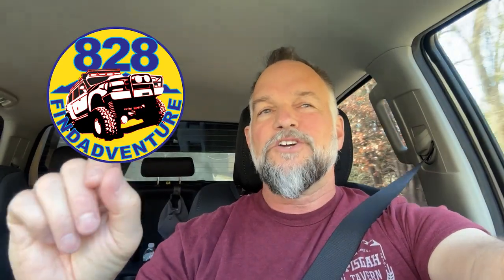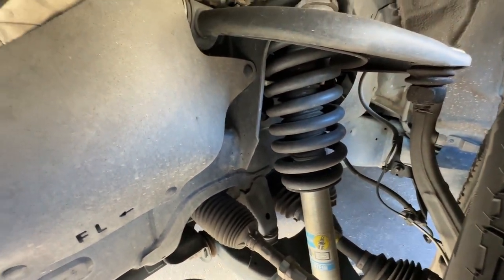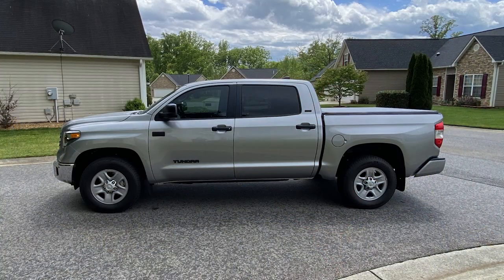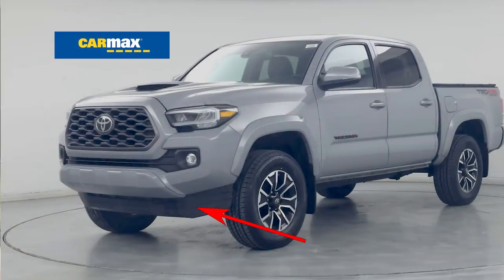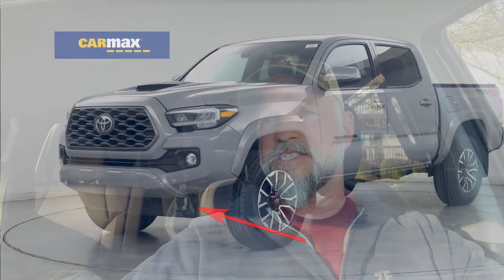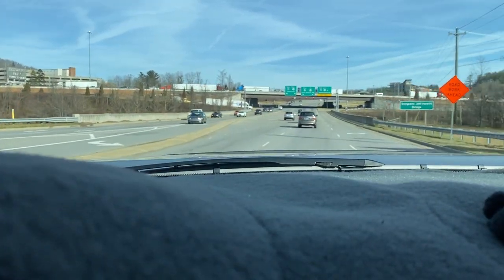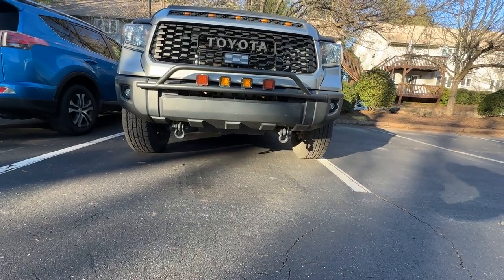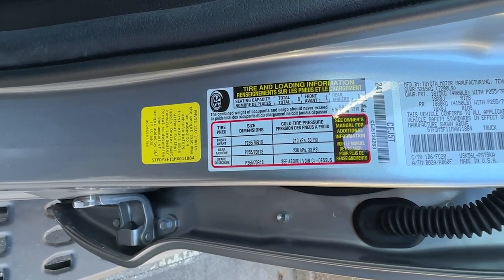How to get the BEST gas mileage out of your Toyota Tundra or any other vehicle? It's easy!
How to get the best gas mileage out of your Toyota Tundra full size truck or any other vehicle. Watch my video and find out.
"LINKS”
Interior:
Toyota Tundra 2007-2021 LED Lighted Power Window Switch Control (blue lights)
"Detail Slime"
Raptor Lights WO harness I installed
Garmin Power Switch
Garmin Constant Power Cable
3M Dual Lock Reclosable Fasteners
Outlet Ring Trim
Steering Wheel Emblem Overlay
3M Adhesion Promoter
Molding Trim ABS Matte Black
Steering Wheel Moulding Black
TRD Pro Shift Knob black $40
Custom interior inserts cup holder, console, door pocket liners
Wand Style Portable Car Vacuum
SanDisk 128GB Ultra micro SD Memory Card
Plastic Under Seat Storage Tundra Crewmax
Storage Long Box Tundra Toyota Trd Intake Flow Accelerator V8 Tundra & Sequoia PTR03-34079
Cover Trim Seat Fixing Bolt
Waterproof SeatShield Seat Protector Cloth Seats
Waterproof Stain Resistant Car Seat Cover Leather Seats
Tundra TRD Pro CrewMax All-Weather Mats
Fixing Bolts Cover Trims
Toyota TRD sun visor

Exterior:
Catalytic Converter Shield Guard
QUICK-GRIP Clamps Set
RhinoRamps Vehicle Ramp (12k pounds)
Cobalt Step Drill Bit, 1/8"-1/2"
LED Pods
Rough Country Bumper Tundra
Impact wrench
Wireless Tire Pressure Monitoring System (TPMS)
TPMS for Car RV Trailer Truck Tow Motorhome
weBoost Drive OTR Antenna
Rhino-Rack folding antenna mount
3M Self Adhesive Cable Clips
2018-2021 Toyota Tundra TRD Pro Style Grille Insert
Daystar Air Bag Cradle
150 PSI Cordless Air Compressor
Firestone Ride-Rite Kit for Toyota Tundra
Preece Precision Co2 Cylinder Tire and Air Tool System
Universal Heavy-Duty Multi-Function Hitch Skid Plate
OEM Blackout Emblems, Overlays $135 Adhesion Promoter